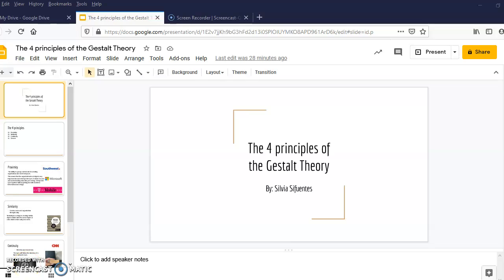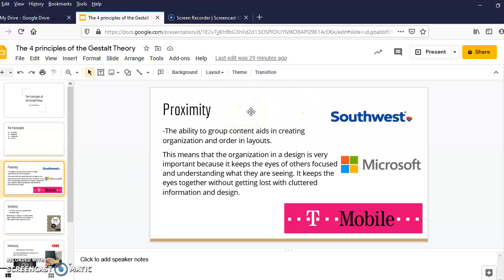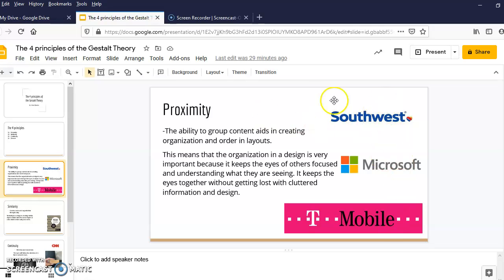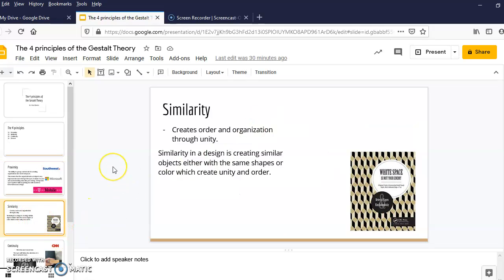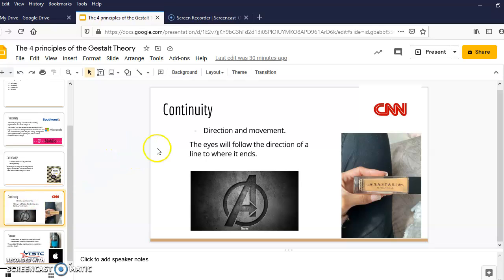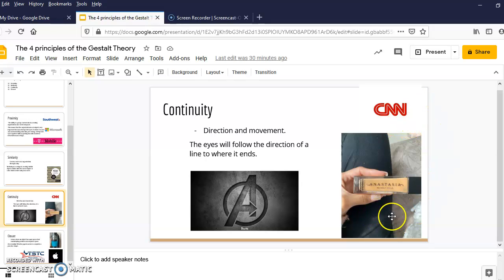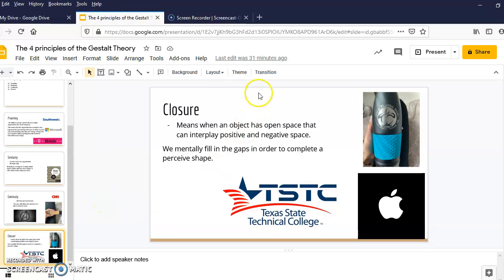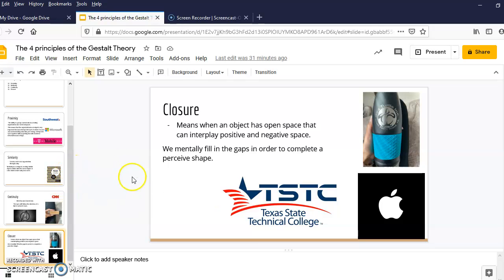The 4 Principles of the Gestalt Theory